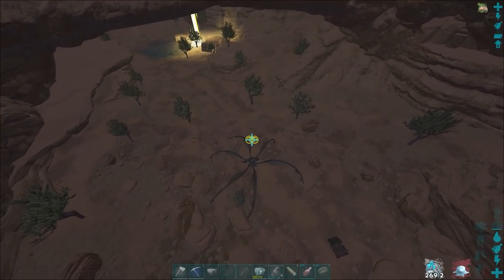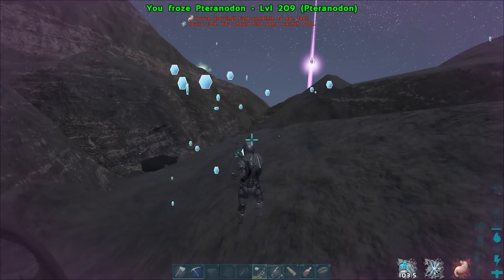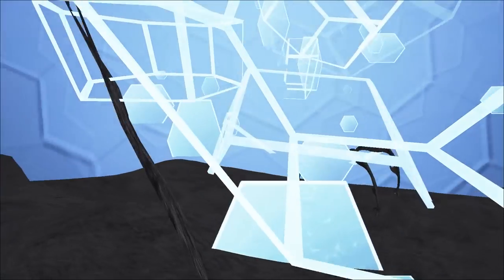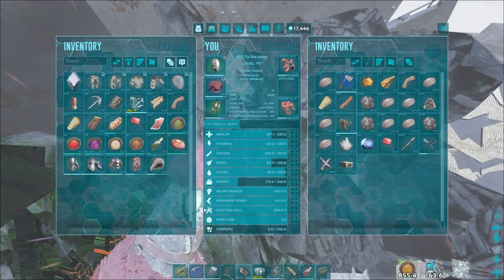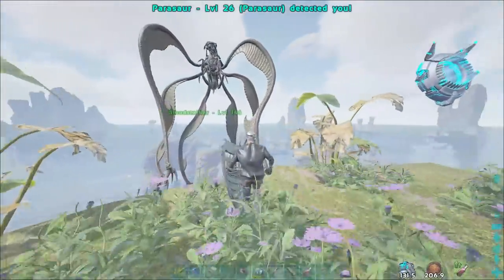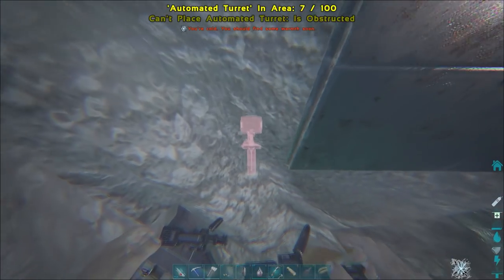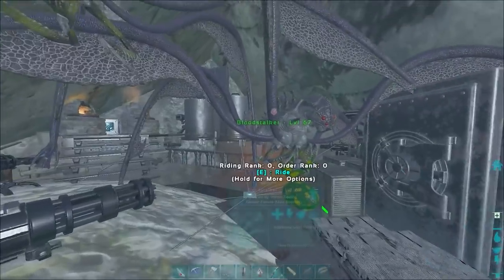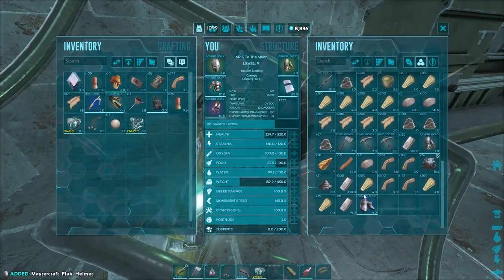I Raided The Entire Server with GODLY GOLEMS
Today we wrap things up on ARKpocalypse servers with some raids using our newly tamed Rock Golems.